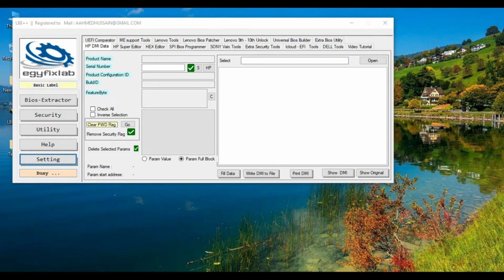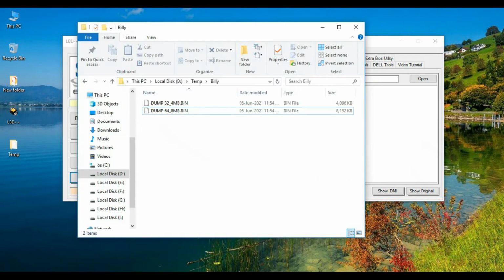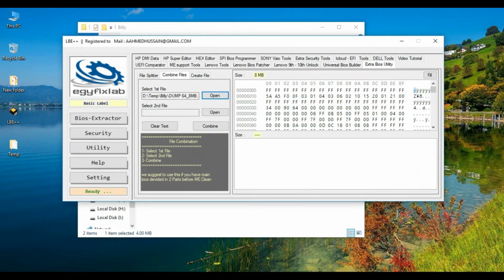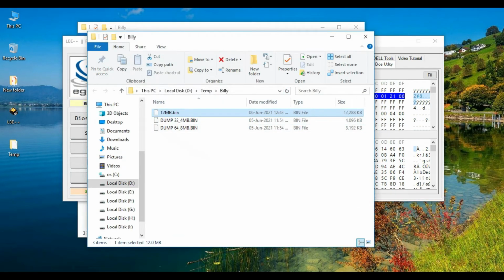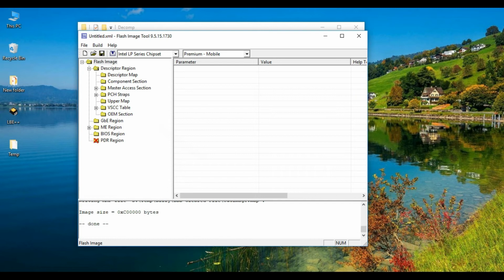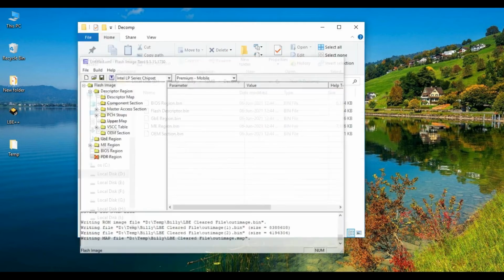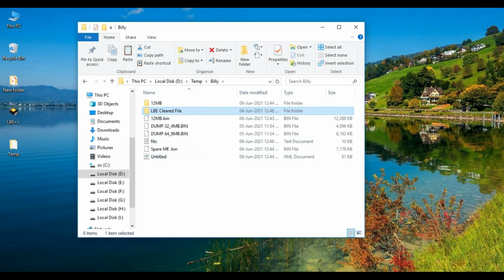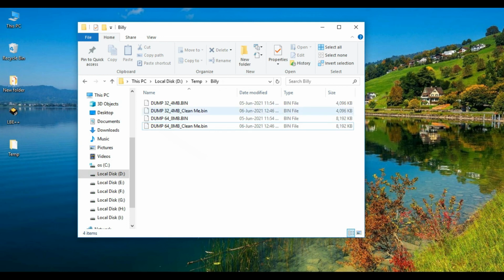How To Clean Me 4MB & 8MB Files using LBE++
How to Clean Me 4MB & 8MB Files using LBE++, first we have to combine both files and then clean me using LBE++. I Do not Promote, Sale, Force or Encourage anyone to buy any tools. That Depends upon Your Own Decision. This is a purely Educational Video for those who already Purchased LBE. Sorry for my bad English...